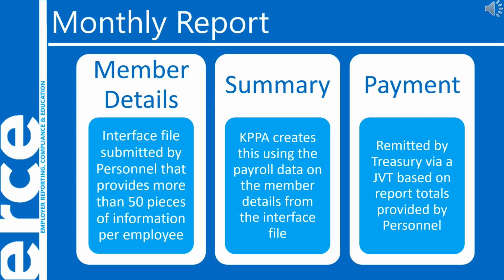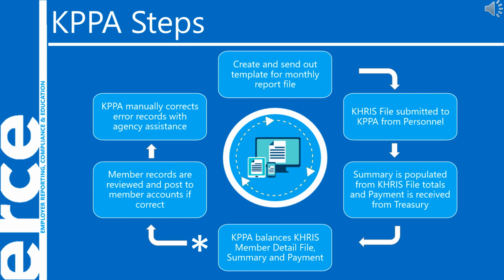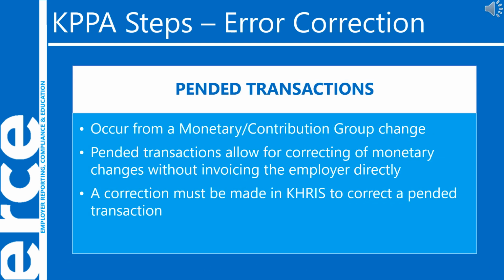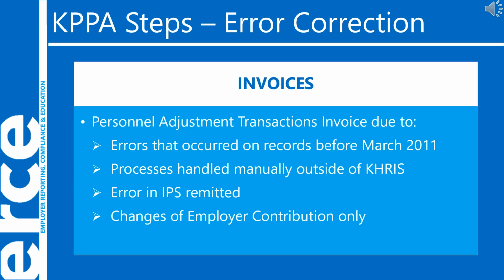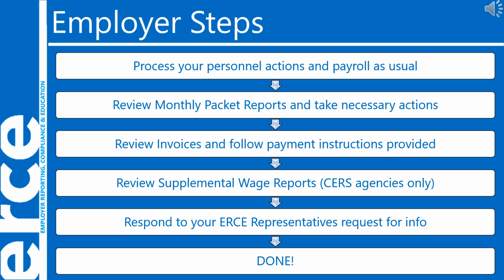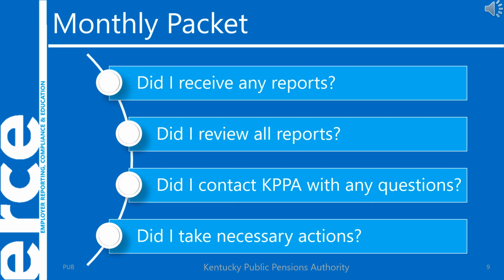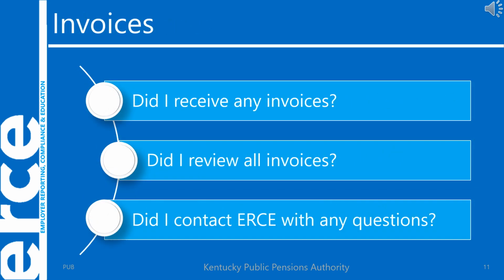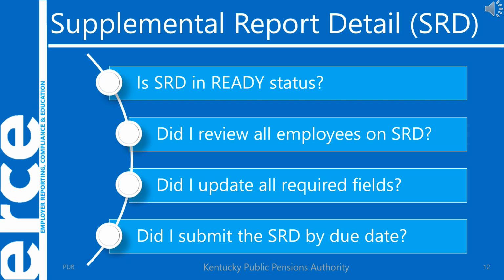Monthly Reporting Process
A training video on the monthly reporting process for new reporting officials.